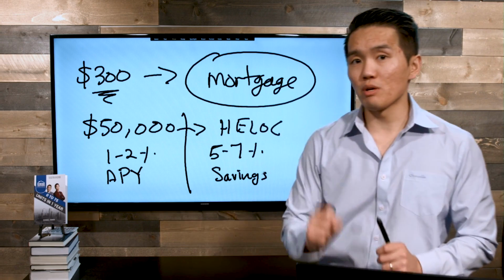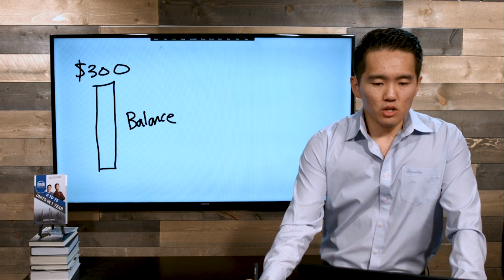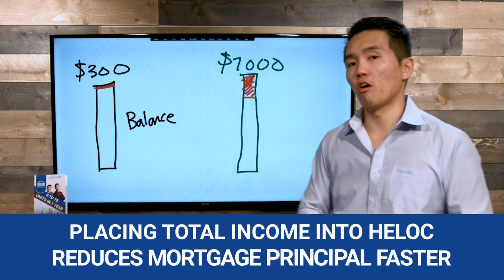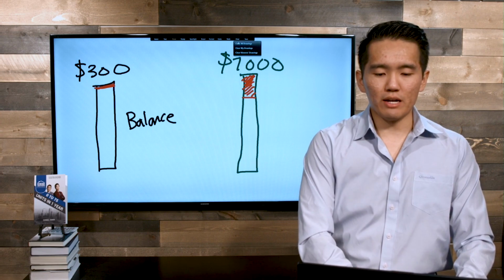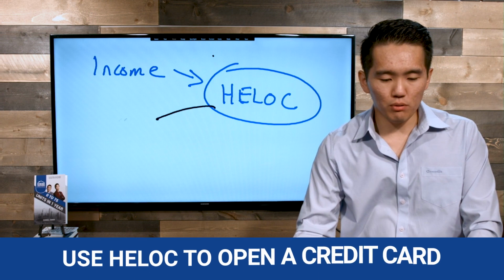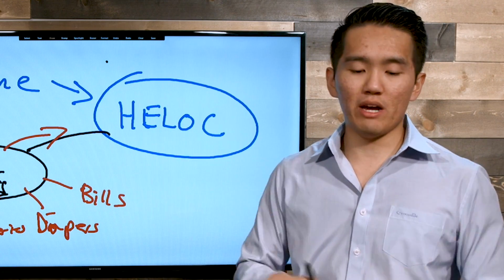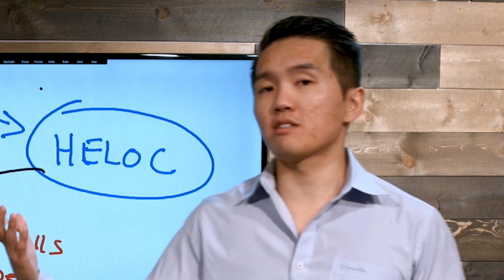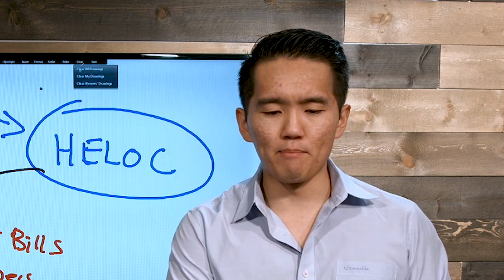HELOC Vs Extra Payments To Mortgage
So what's the difference between using our HELOC Strategy (Accelerated Pay-Off Strategy) Versus just making Extra Principal Payments against the Mortgage? Well... there's a MASSIVE difference. Don't get us wrong here... You CAN save money and time by making extra payments to the mortgage but this has serious drawbacks to our modern-day financial changes... So here it is... HELOC vs Extra Payments... ENJOY!

If you watched our video on how to use a HELOC to pay off your mortgage, well... this is for you... ALL of YOU HATERS! JK... :)

But in all seriousness, I want to address this because this seems to be the #1 objection against our Accelerated Pay-off Strategy. Now, this strategy has many names depending on who is teaching it... Some call it the Accelerated Payoff, Mortgage Acceleration, Replace Your Mortgage, Pill Method, Debt Free Acceleration, Sweep Strategy, HELOC Strategy, etc...

So here's why I believe that the HELOC is a FAR superior method to paying off your mortgage than just making extra payments into the mortgage.

1. Liquidity Lock-up

Whenever you make an extra payment into the mortgage as principal payment, yes... you are saving money and time by reducing the principal balance in the back-end rather than the front end. BUT! when you do this, you lose liquidity. Liquidity basically means access to cash and free access to money. So in the future, if you absolutely need to use this extra money, you can't get the money back out from a mortgage unless you refinance. Now, some of you guys are saying that you have 6 months of savings... So that leads my rebuttal to.

2. Savings Vs. HELOC
My argument against 6 months of savings would be... Why not take the savings you have and dump it into the HELOC to reduce the daily balance WHILE still being able to access the cash when you need it. But while the cash is parked in your HELOC, you're essentially saving money and time... Think about it... You're probably earning 1-2% APY on your savings account... Which is VERY little... If you dump the same amount of money into the HELOC, you can potentially save 4-7% in interest that you're not having to pay because you're reducing the daily balance.

3. Access to Future Funds For Investments

With the HELOC, you now have accessible cash for future investment opportunities such as investment properties. My rule of thumb with debt is... Use it when you know with certainty that you could earn money. Especially an asset that creates a consistent flow of income every month. I do NOT condone using debt to buy a new boat or a vacation house that doesn't contribute to adding more income back into your life.

4. Double Income Utilization!

Double Income Utilization is a simple concept where you can use the entire amount of your income to reduce the balance of your HELOC... all the while you can access the same income to cover your expenses down the road!

Be sure to download our FREE HELOC Calculator to see for yourself... How much money you can potentially save using this strategy!

The Kwak Brothers are millennial real estate investors who have acquired over 82 Units of Rental Units and have raised over $20,000,000 of capital for their real estate deals. They are based out of the Chicago-land area and they are dedicated to helping hard-working people become financially free real estate investor! They specialize in owner financing acquisition and raising capital. They are the creator of the FORCE Strategy (Find the deal, Owner Finance It, Raise the Capital, Cashflow It, and Expand your Financial Freedom)

Video Created by:
Christopher Dorsano - Creative Director